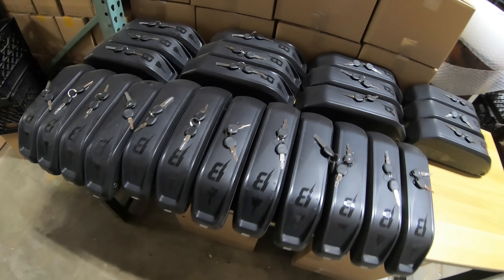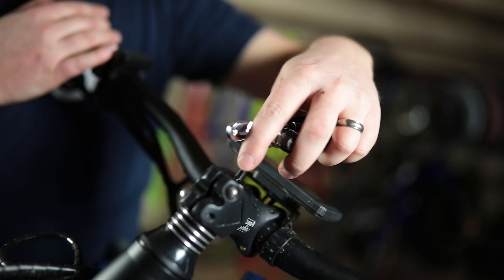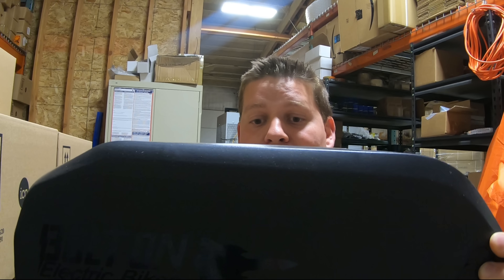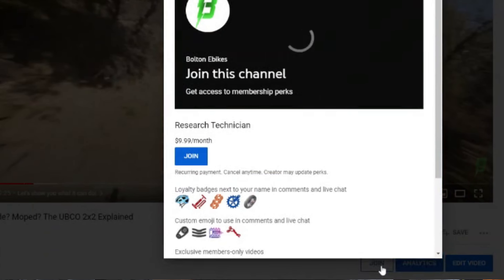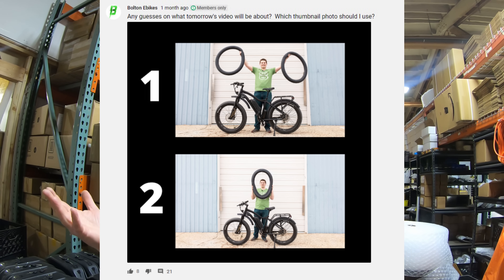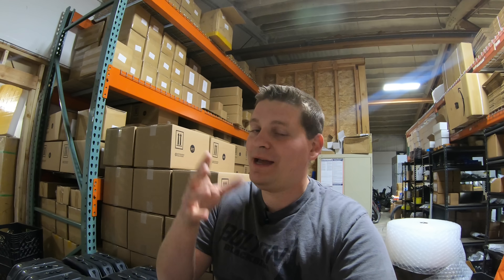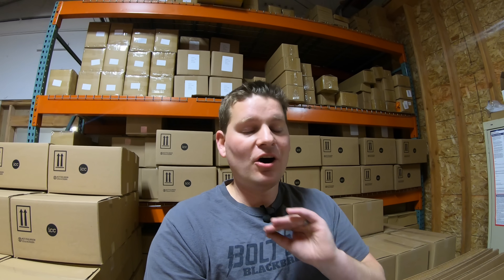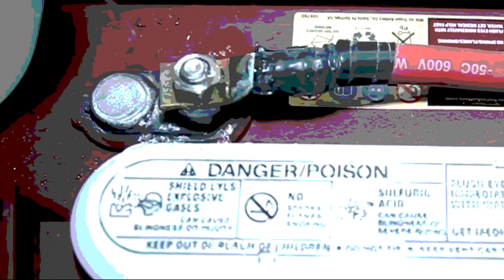How to maintain Lithium batteries for electric bikes - Easy!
Want to visit in person?  Find us at:
Area 13
117 Neal Street
Suite B

0:00 We've got the power!
0:21 You may have had these questions about batteries
1:05 Want even more ebike fun? Click the Join button below this video
1:53 Q & A: How do you maintain your ebike battery?
3:17 Q & A: Can I ride my ebike until the battery dies and shuts off?
5:41 Q & A: How many cycles will an ebike battery get?
7:11 Q & A: What charge percentage should you charge it to?
8:42 Q & A: How to balance your battery properly.
10:20 Q & A: What is the best percent of charge to store your battery when not in use?
11:52 Q & A: Do batteries like being out in the elements?
13:11 Need more performance from your brakes? We have that answer too.